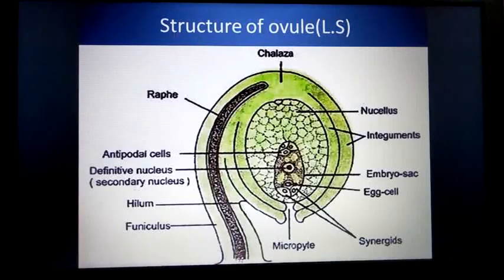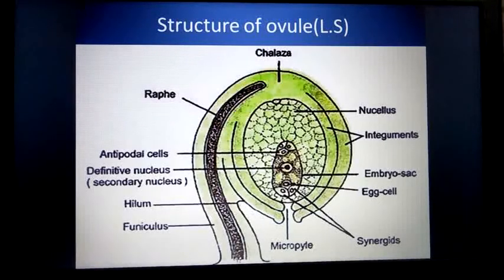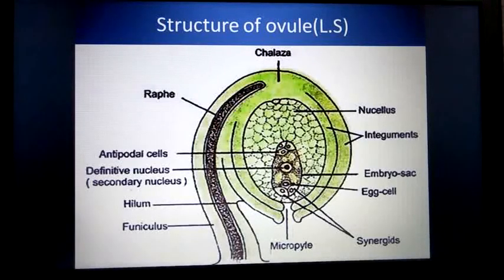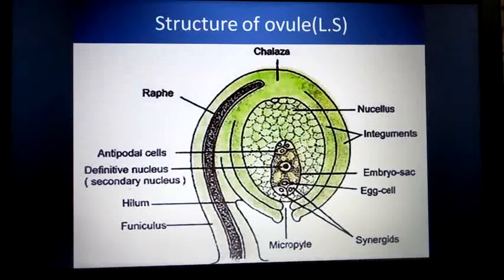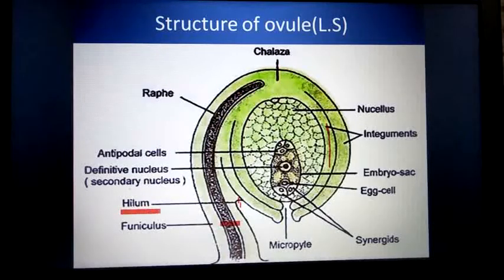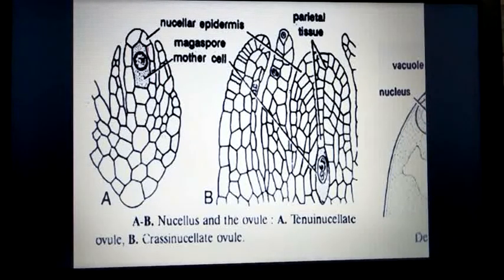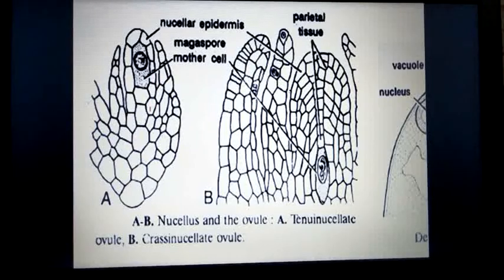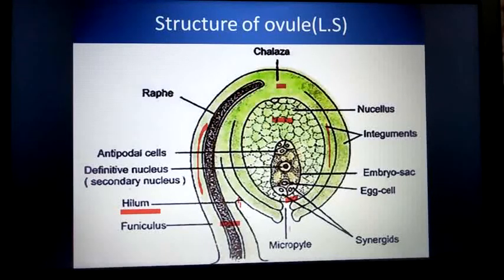Sexual reproduction in flowering plants - Structure of ovule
L. S of anatropous ovule